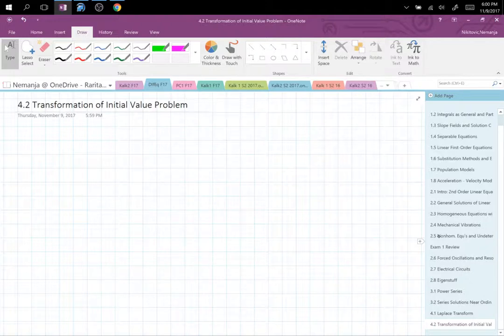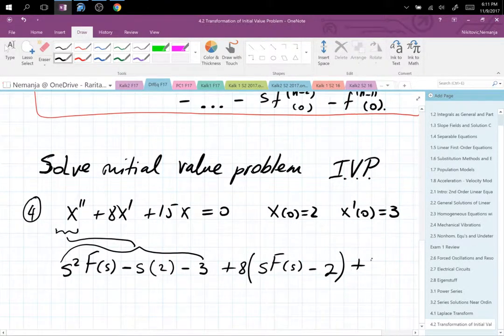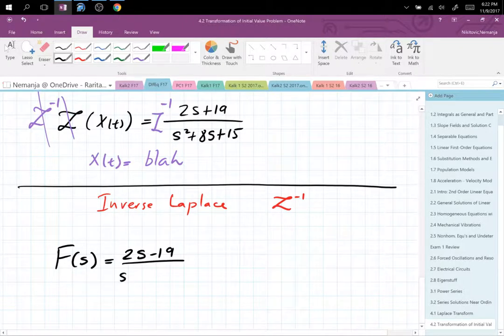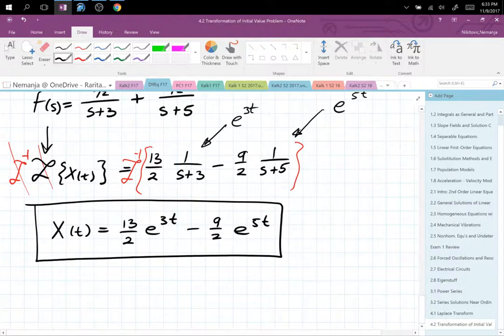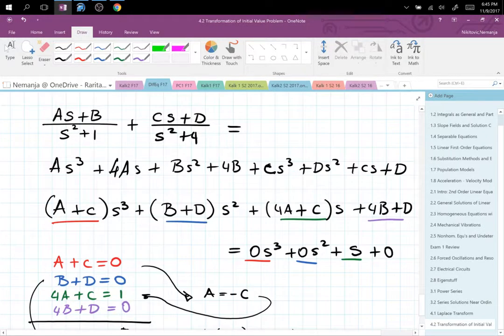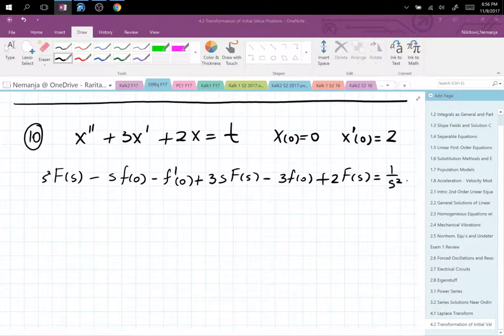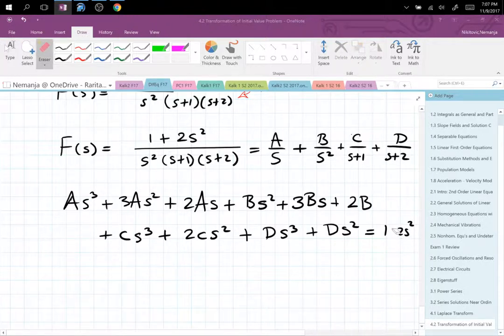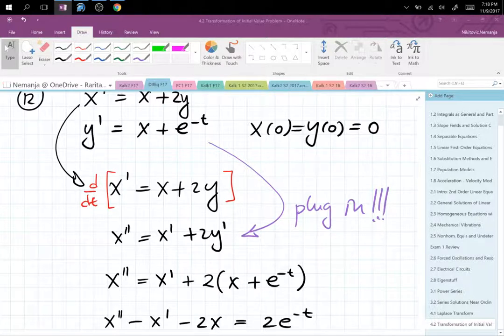Nik's Live Calculus Stream (DifEq 4.2 Transformations of Initial Value Problems)